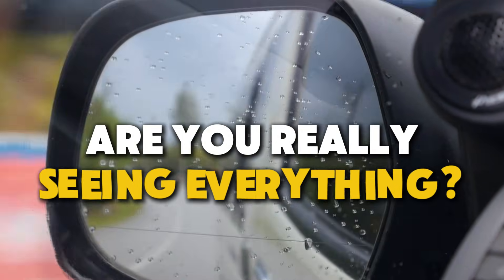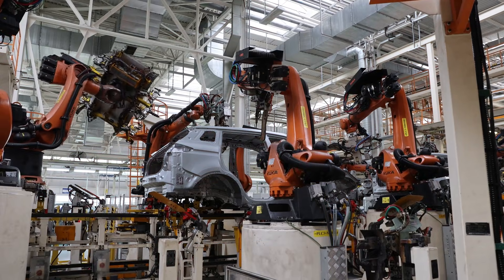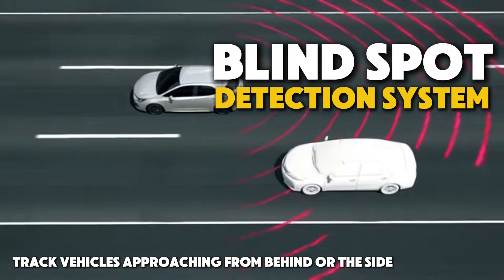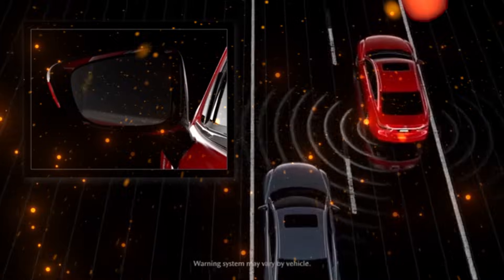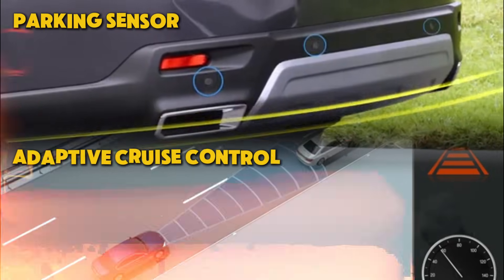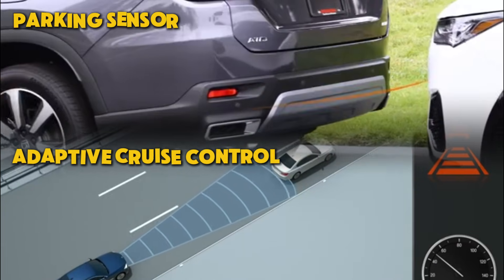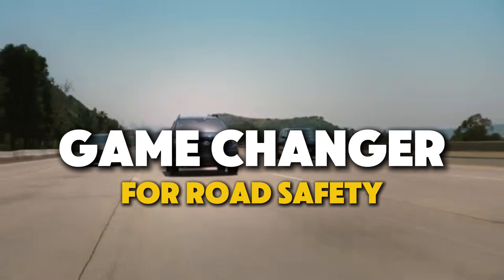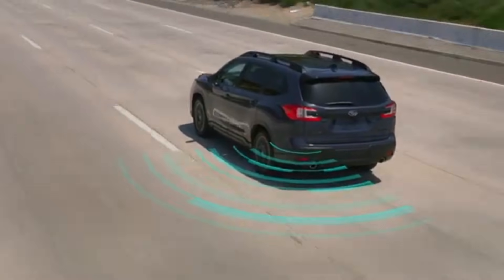What Is a Blind Spot Detection System and How Does It Work?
Think you’re seeing everything on the road? Guess again! Your mirrors miss the most dangerous areas—the dreaded blind spots. But with the Blind Spot Detection System, you can drive safer and smarter! 🚗✨

A Blind Spot Detection System uses ultrasonic or radar sensors to monitor vehicles sneaking into those hard-to-see areas. When something enters your blind spot, the system sends a warning—through lights, sounds, or even vibrations—keeping you aware and in control.

Whether you're changing lanes, overtaking, or reversing, the Blind Spot Detection System is always watching. From motorbikes to bicycles, nothing escapes its radar. Pair it with features like Rear Traffic Alerts or adaptive cruise control, and you’ve got a safety package that’s truly revolutionary.

Globally, demand for Blind Spot Detection Systems is skyrocketing—especially in Europe. It’s clear this technology is a game-changer for road safety. Next time you shop for a car, remember: fancy paint jobs are nice, but the Blind Spot Detection System is your real lifesaver.

Ready to learn more about how a Blind Spot Detection System works? Watch now and discover the future of driving safety!